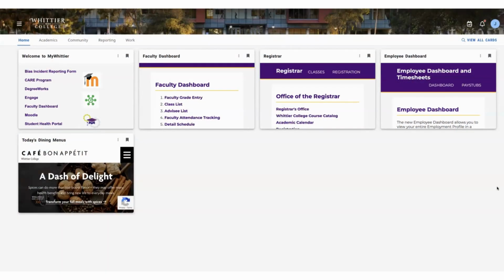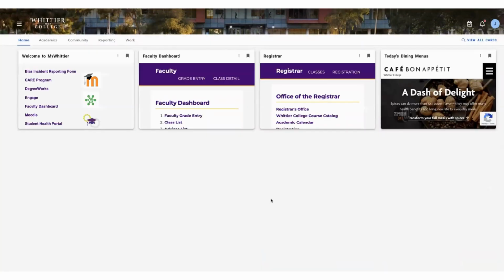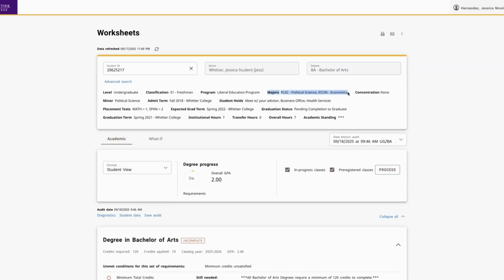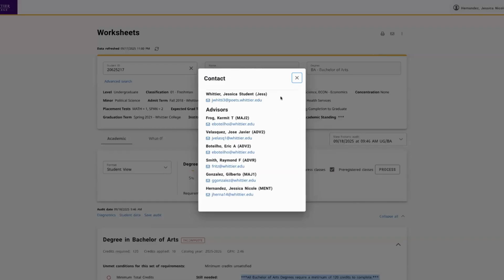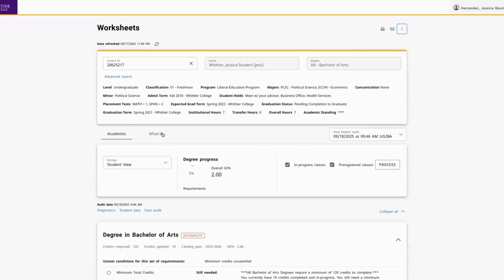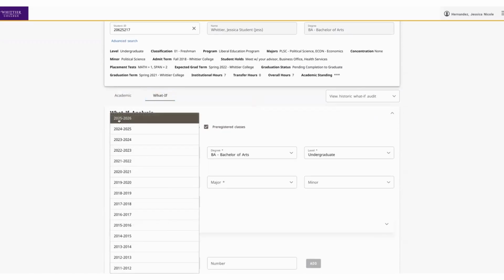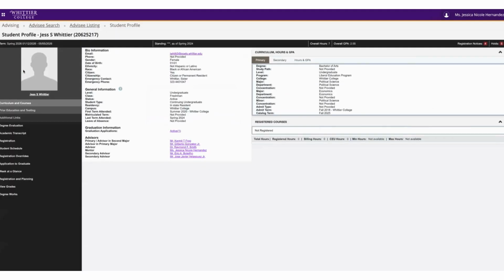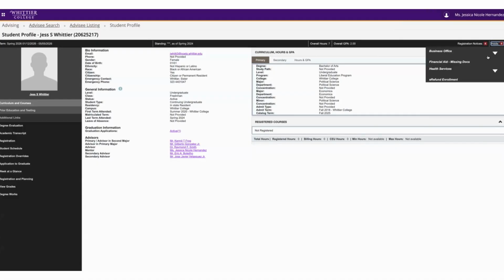Faculty Advising Portals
Navigating through the upgraded interfaces of MyWhittier and Degreeworks to support students in the advising and registration process.